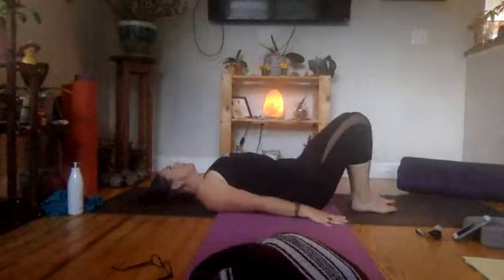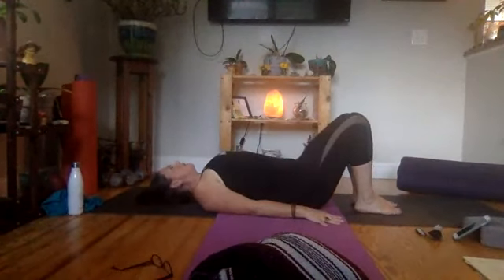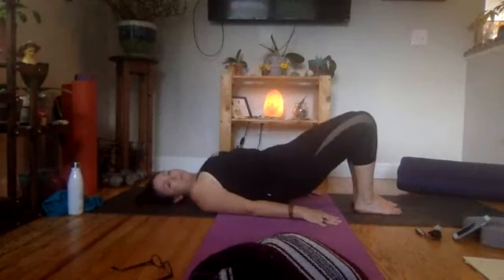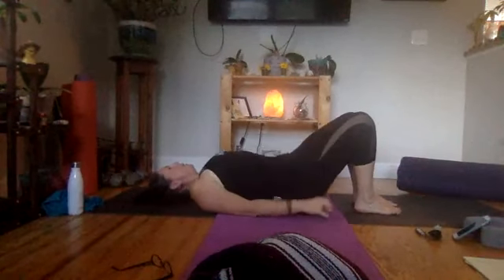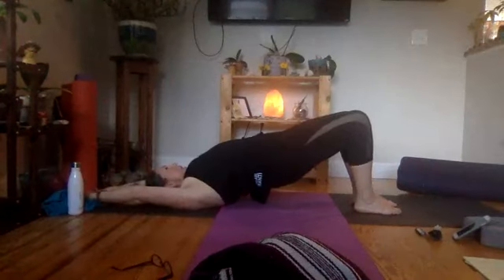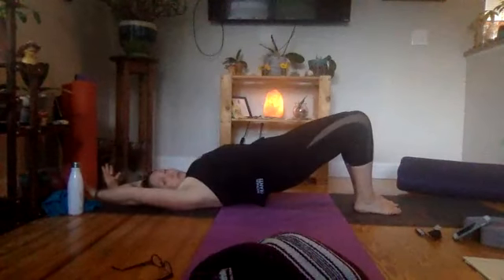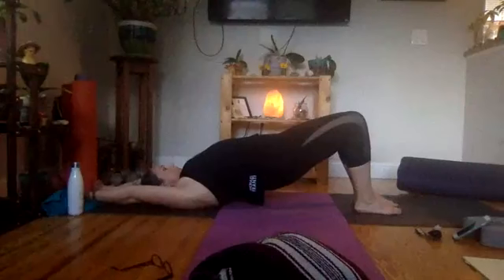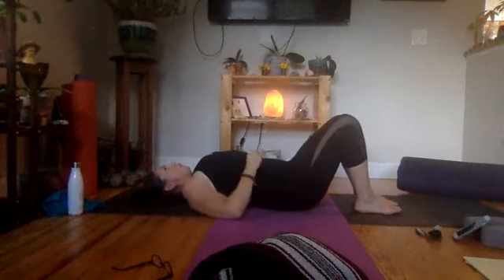Yoga With Valerie 6/9/2020